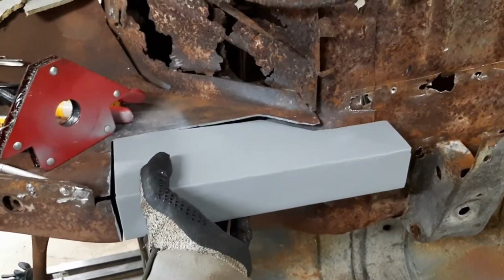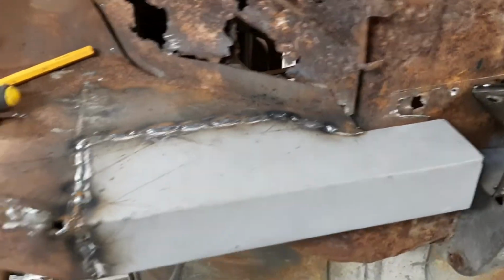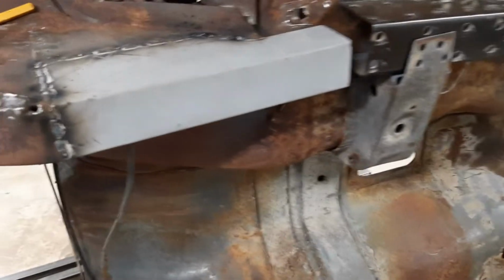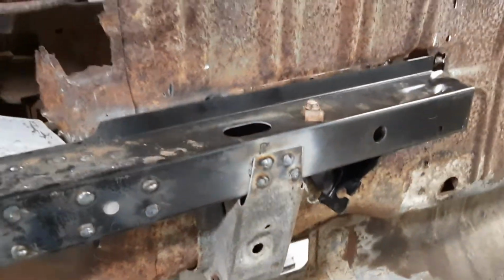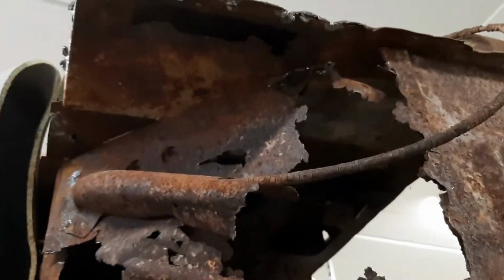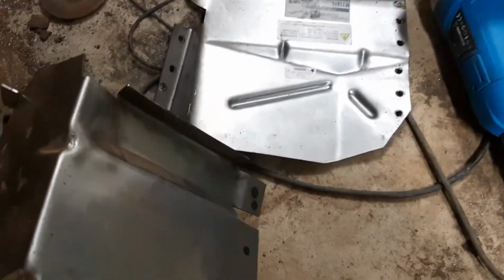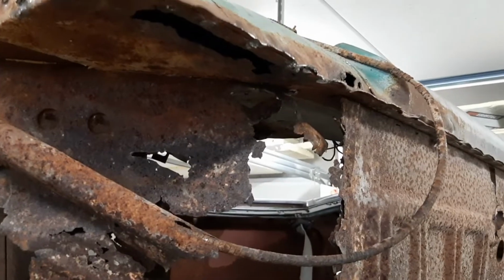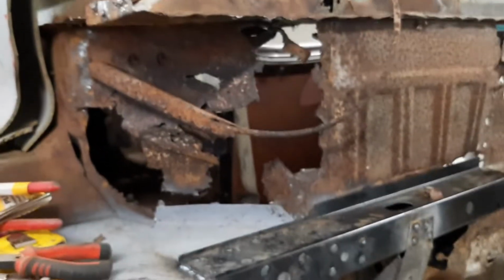Front framerail rust repair and floor support installation | 1970 Ford Mustang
front framerail patch and floor support installation